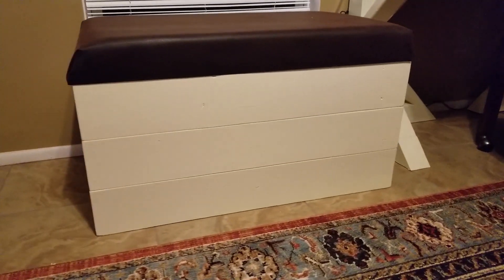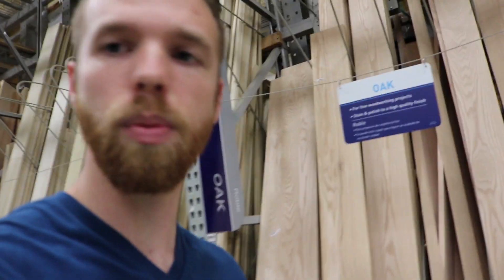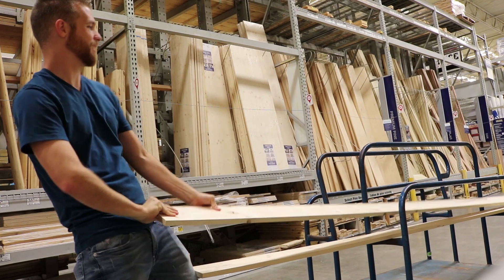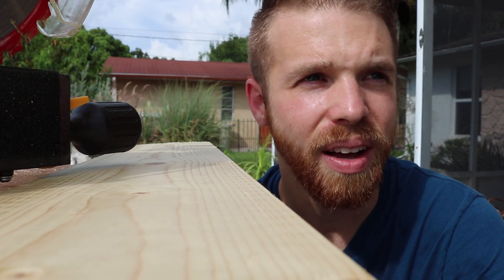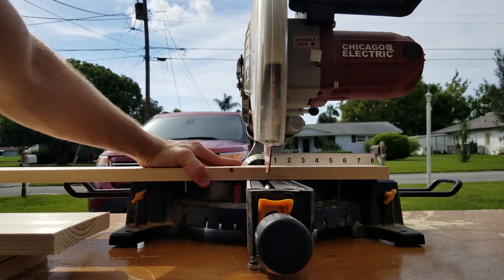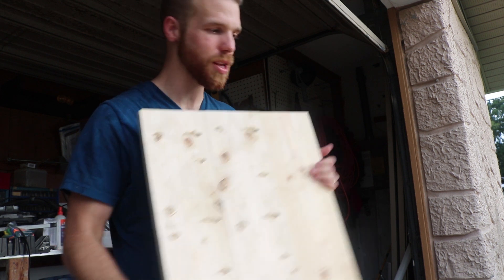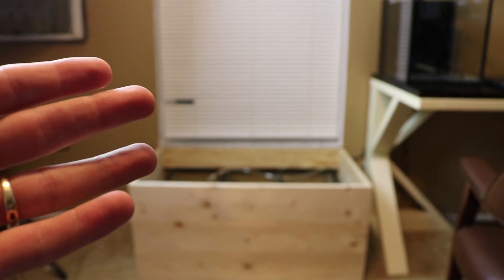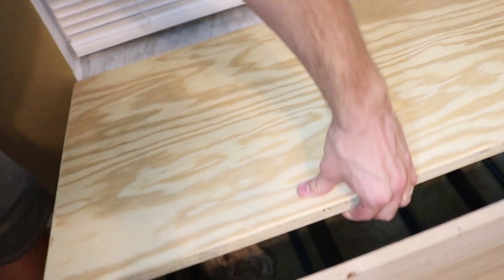Hiding an ATO and AWC Reservoir [DIY BUILDING A BENCH]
In this episode of RealReefingTV, we come one step closer to setting up the most bomb sps nano 10 gallon reef tank there is!!! I needed to hide the three water reservoirs that will hold the fresh water, salt water, and waste water.  So I'm building a bench that will hide those tanks.  this is all for the auto water change system and auto top off  I take you through mostly step by step my plan and execution to building this bench.  Hopefully this will inspire you to build your own piece of furniture to accent your reef tank!

As mentioned earlier a youtuber I follow just built a stand for his 150gallon build-- check it out